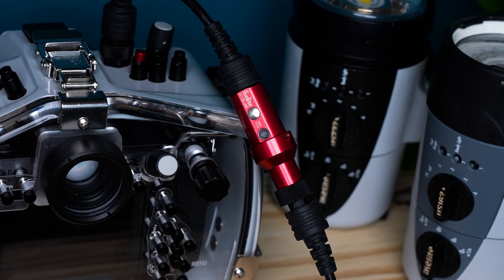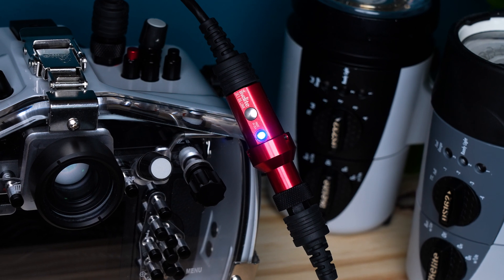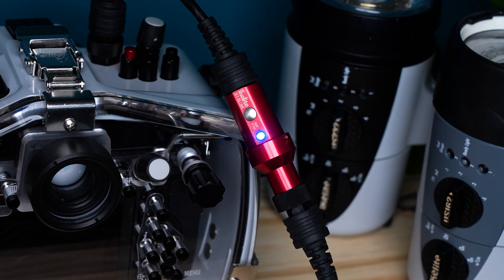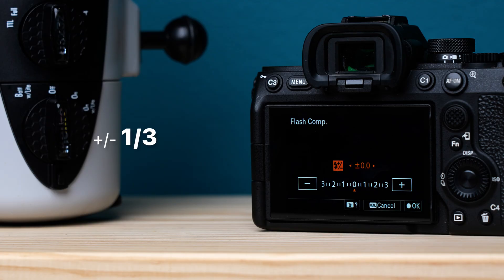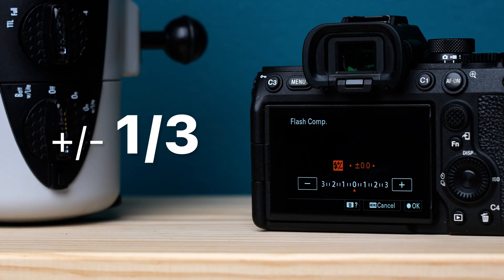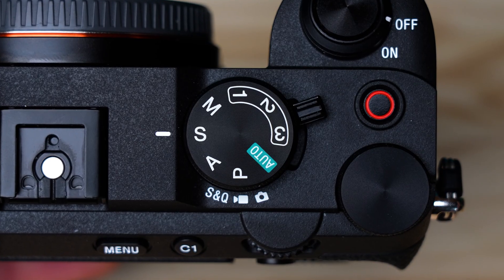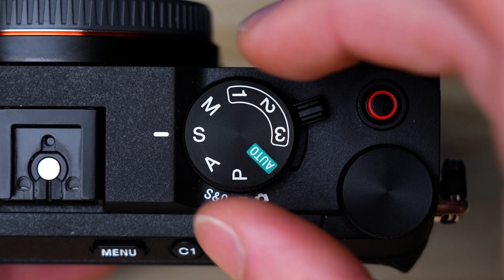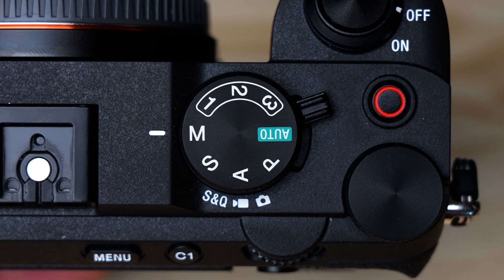Unlock Flash Exposure Compensation for Greater Creative Control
There’s a misconception that TTL exposure means giving 100% control of your flash intensity to the camera. Let’s talk about using Flash Exposure Compensation to enhance your images.

[0:00] Introduction
[0:15] Exposure Compensation vs. FEC
[0:41] What is Flash Exposure Compensation?
[0:56] When to use Flash Exposure Compensation
[1:21] How to access Flash Exposure Compensation

Jean Rydberg, daughter of Ike Brigham, became President & CEO of Ikelite in 2006. Jean fully embraces the need to travel outside of her hometown of Indianapolis to experience good diving. She believes that any camera is capable of amazing results in the right hands, and anyone can become a great photographer given the right advice.

Code:2RNJ81DJDKRPZMKP